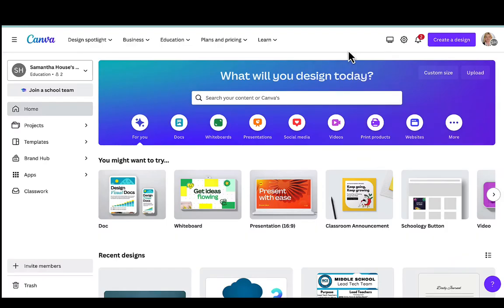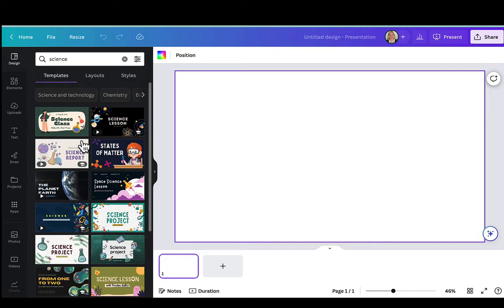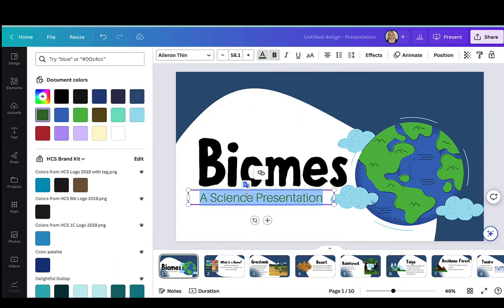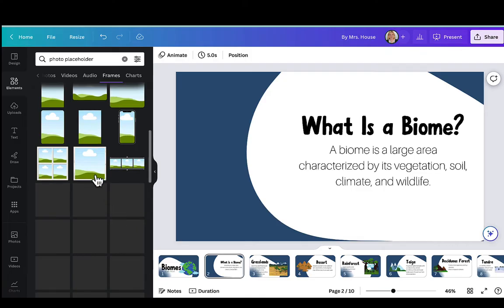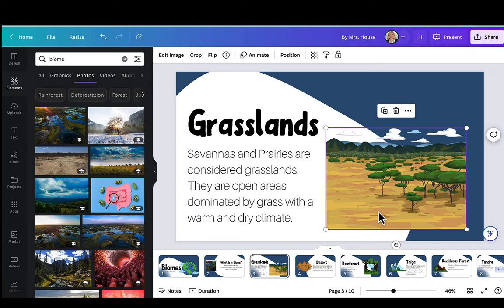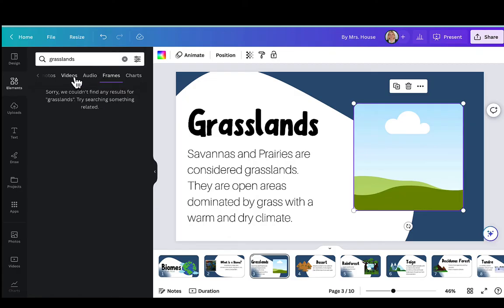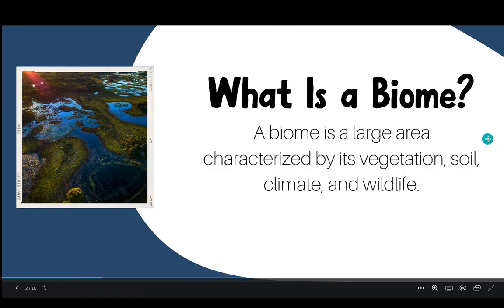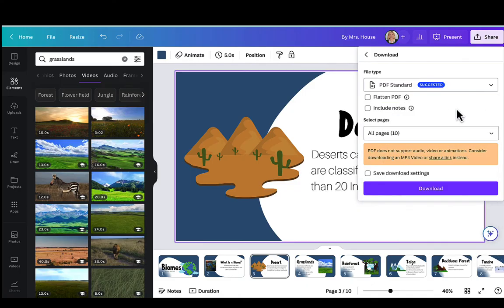A Beginners Guide to Creating Presentations with Canva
Do you want to learn the basics of creating vibrant presentations in Canva? Then this video is for you!